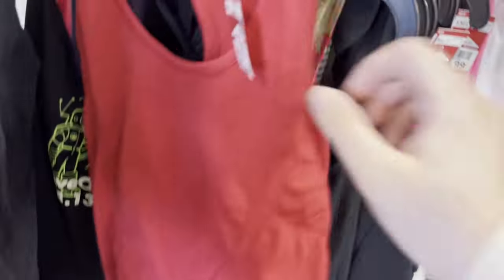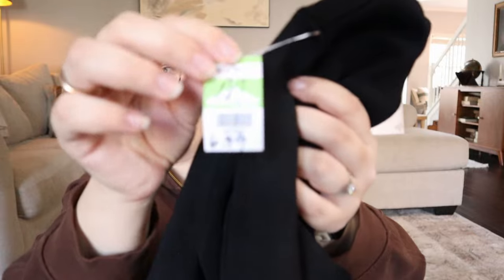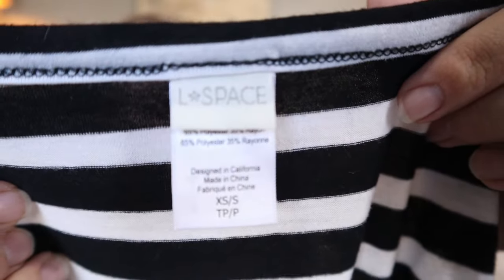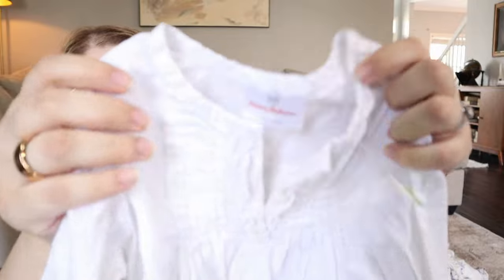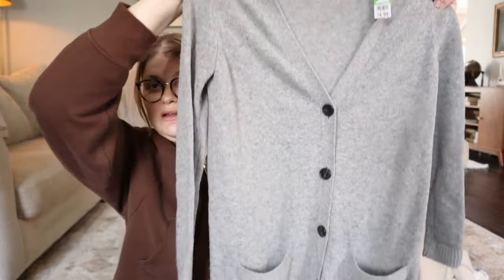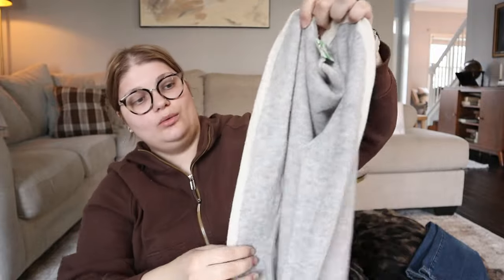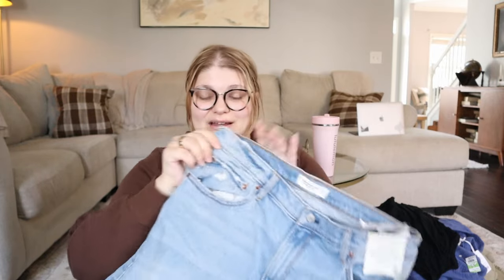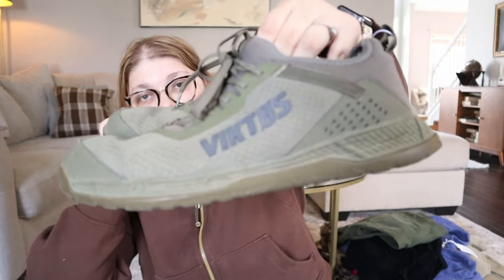I Thrifted a FULL CART of BRAND NEW CLOTHING at the THRIFT STORE! 🛒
I CANNOT BELIEVE how many people donate brand new items to the thrift store that are amazing pieces of clothing from expensive brands! I found a whole cart full of expensive clothing that was new with tags that should resell really well online on eBay, Poshmark, and Mercari.

XOXO
Bekah